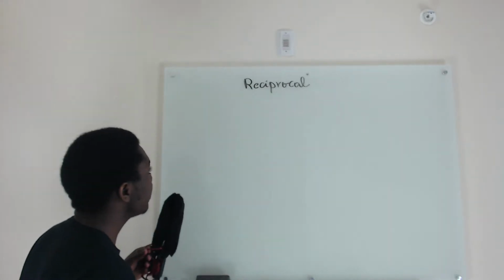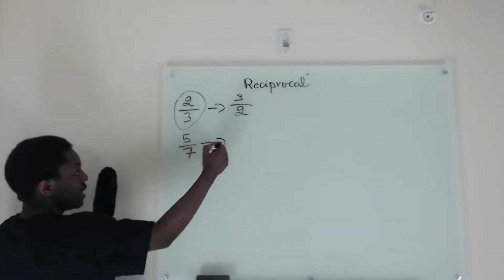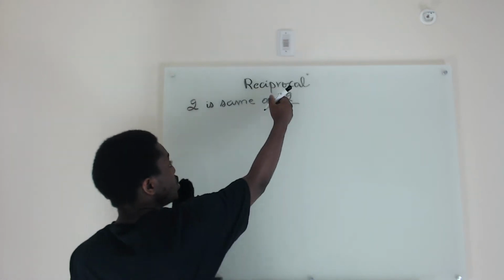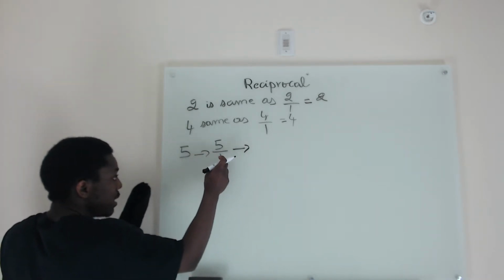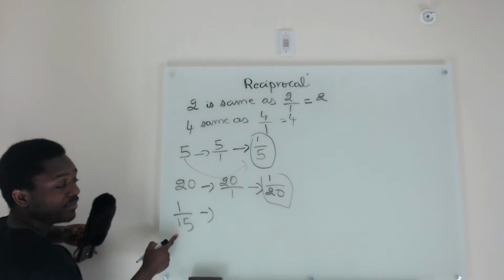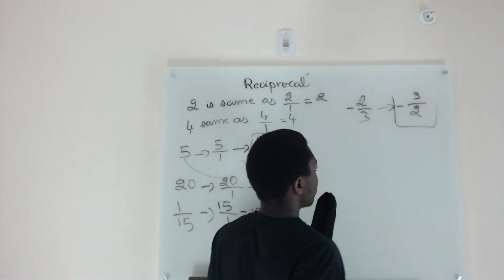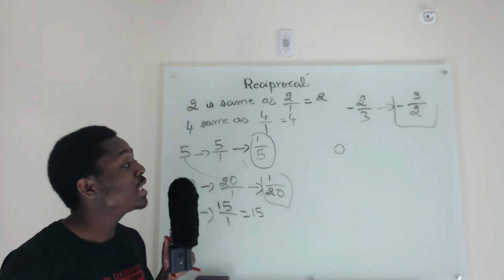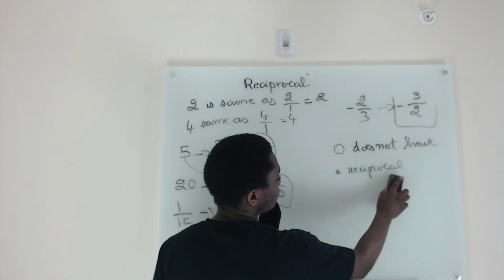Reciprocal of a number